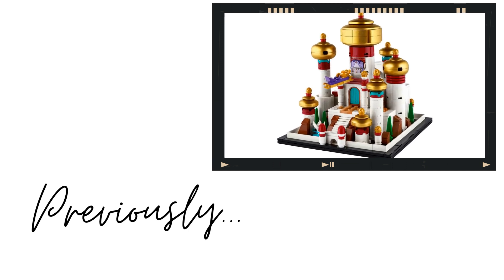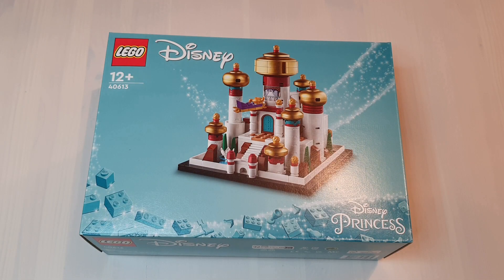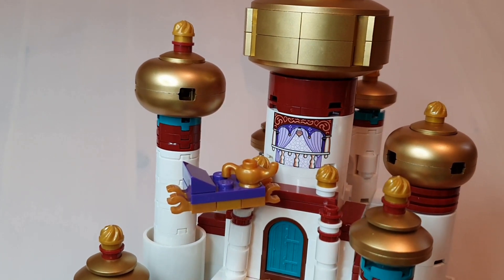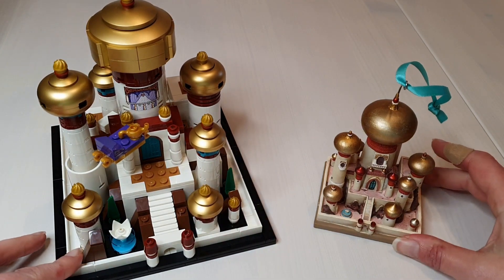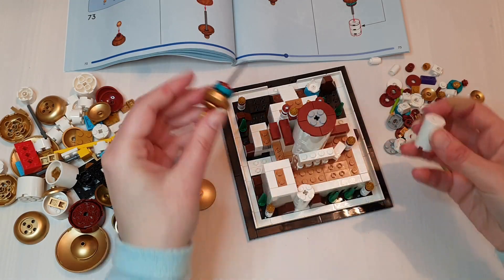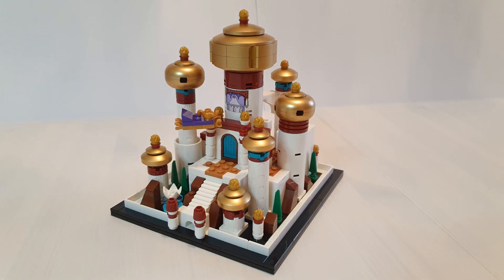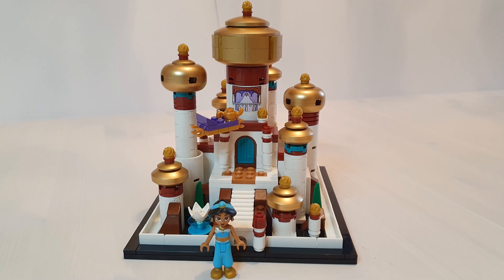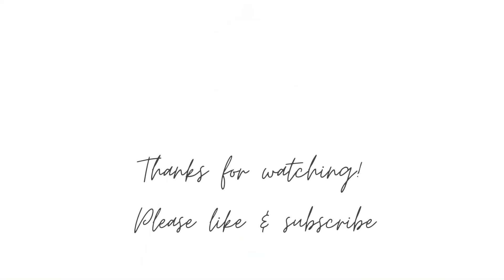Lego Review: Mini Disney Palace of Agrabah (Lego Disney 40613)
Let's look at the Lego Disney Mini Disney Palace of Agrabah set (40613).

1:30 Packaging & contents
2:27 Instructions
2:50 Details
6:21 Build Experience
8:04 Minifigures
9:13 Price
10:34 Overall Thoughts